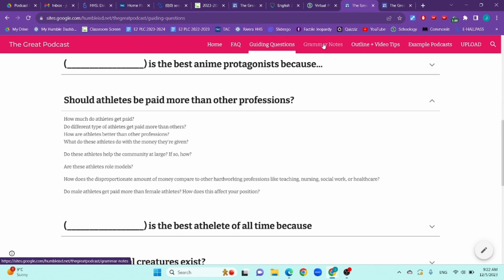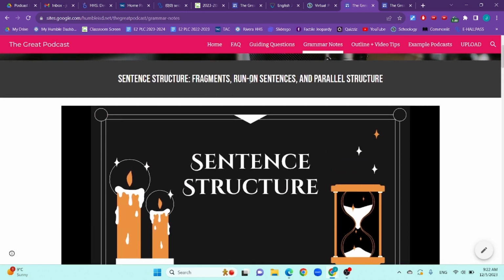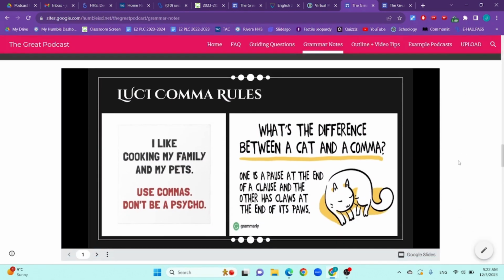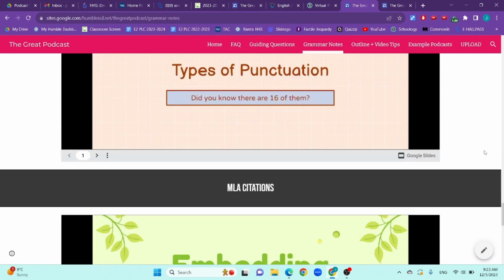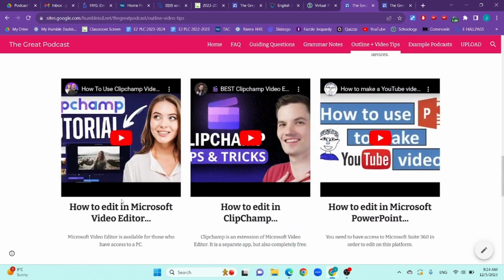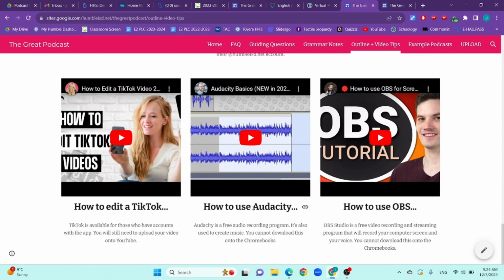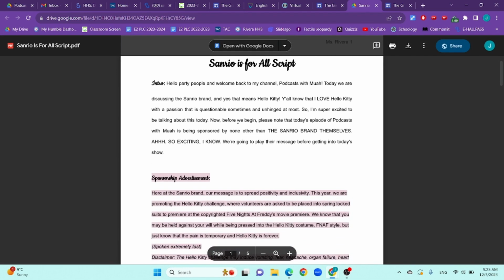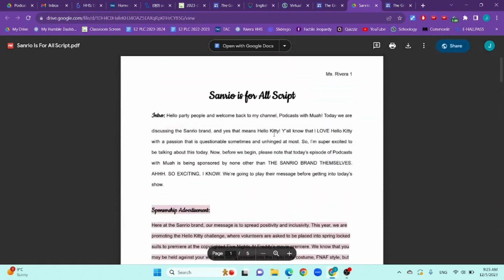Podcast Project How To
This video will show you how to navigate the Virtual Podcast Project Website...